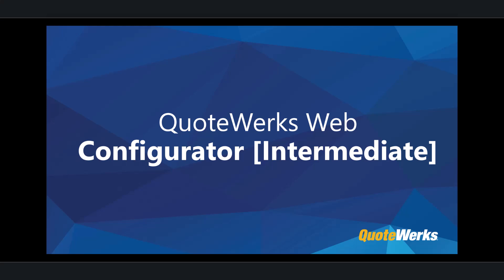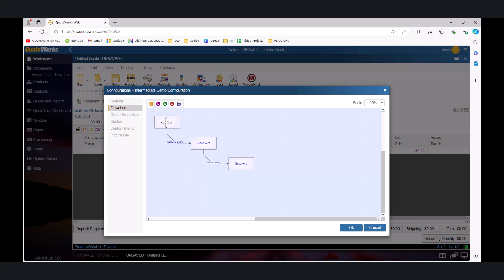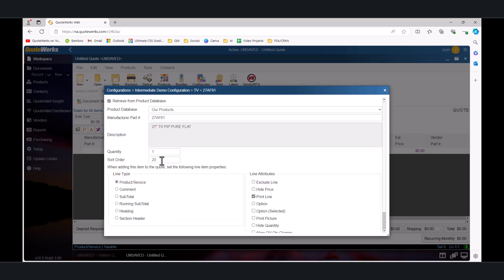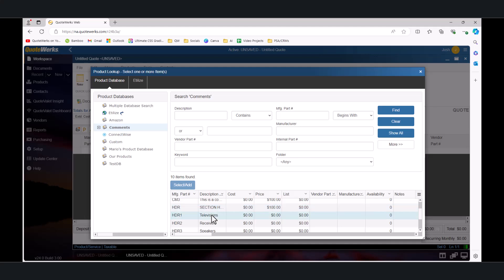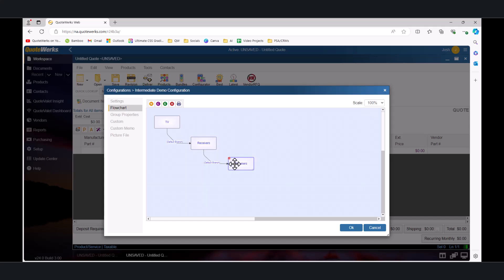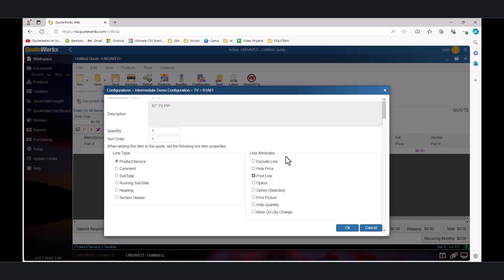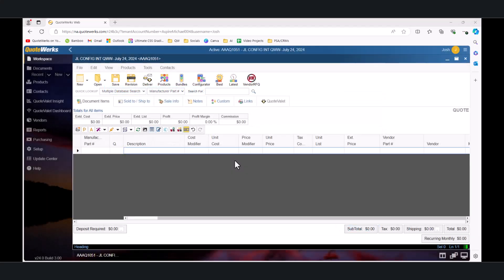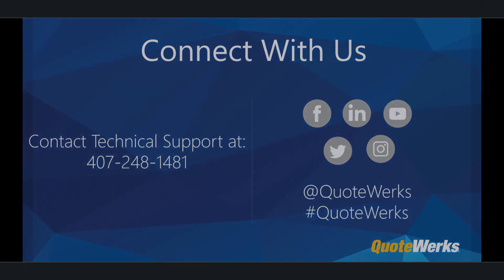QuoteWerks Web Configurator [Intermediate]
In this video, we'll be taking a look at some of the intermediate features of the QuoteWerks Configurator, including the item sort order, line types and line attributes.

The QuoteWerks configurator is a powerful tool that simplifies the quoting process by eliminating the need to memorize or lookup product options and relationships. It allows a sales person to construct a simple or grouped bundle on-the-fly, by following a series of pre-configured prompts that guide them through the necessary decisions.

We encourage you to review the Basic Configurator video first, if you have not already done so.